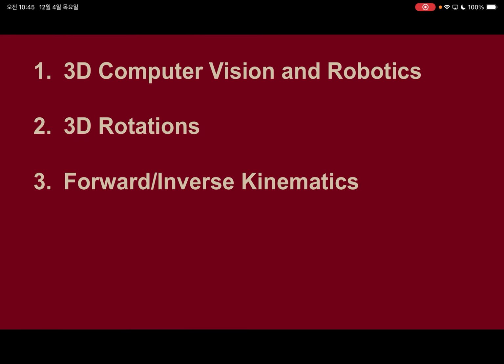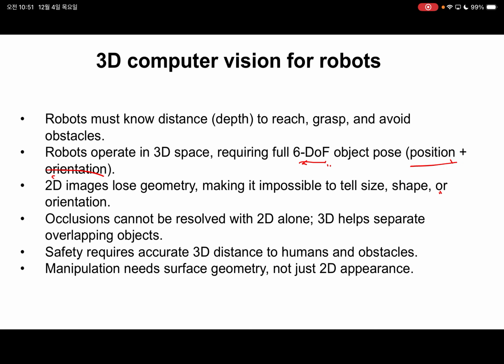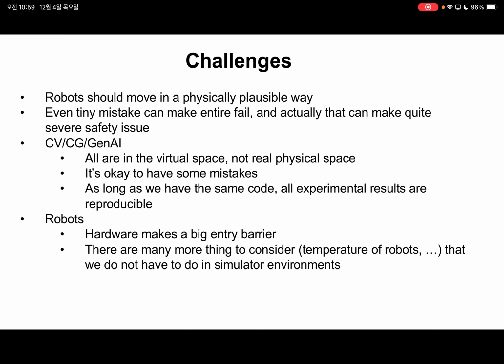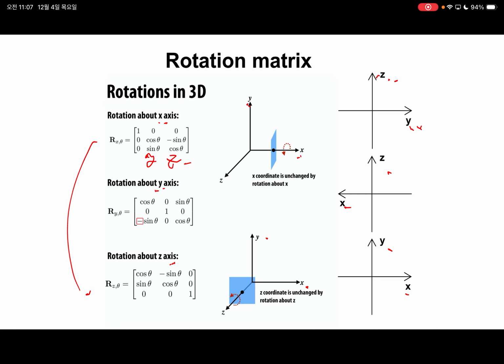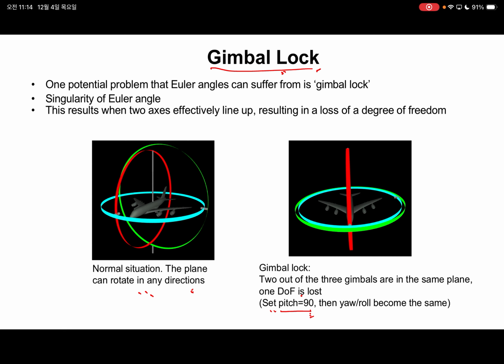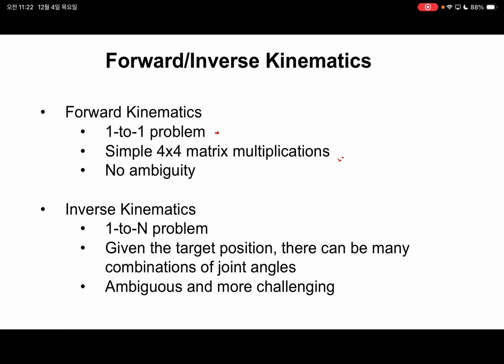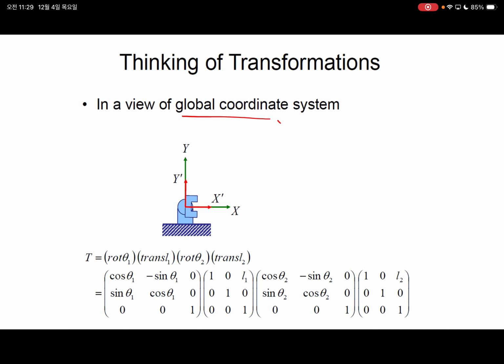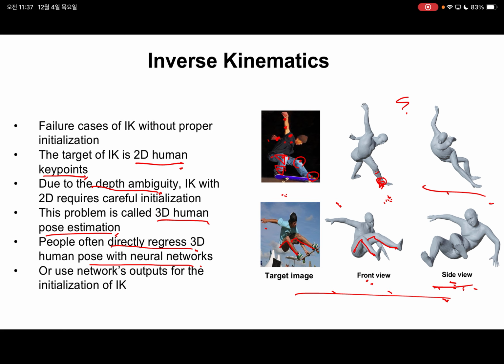[Introduction to Computer Vision] 17. Robot Kinematics